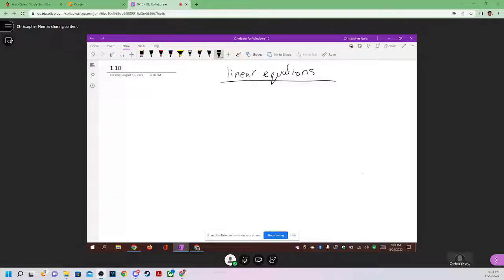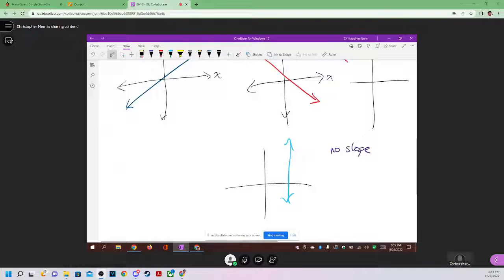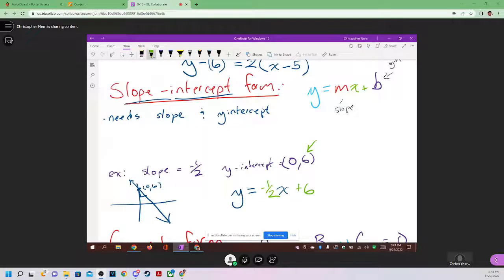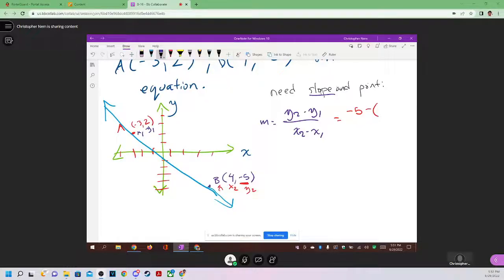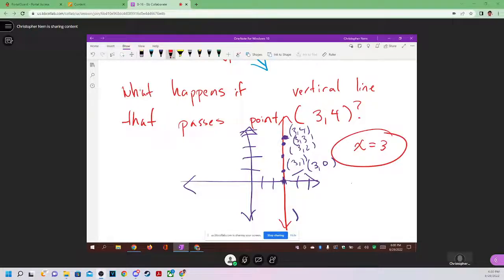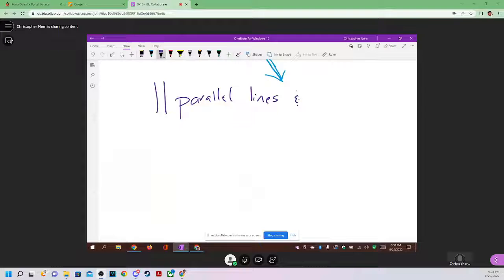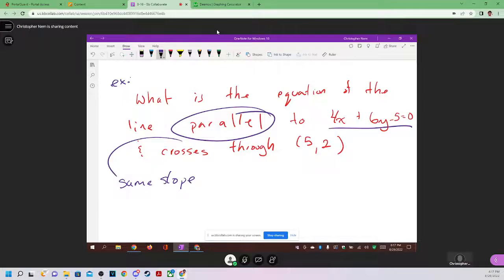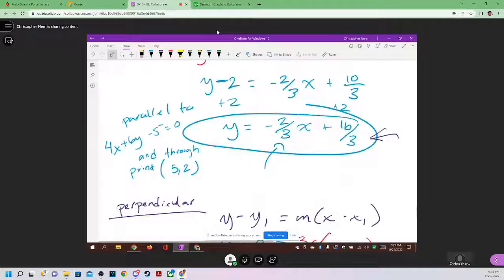Lesson 1.10 (Linear equations)